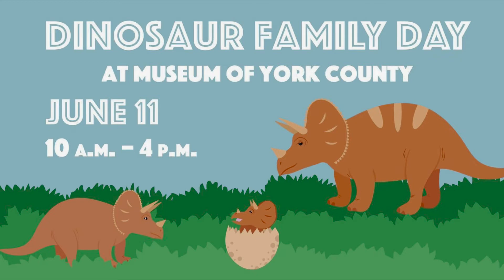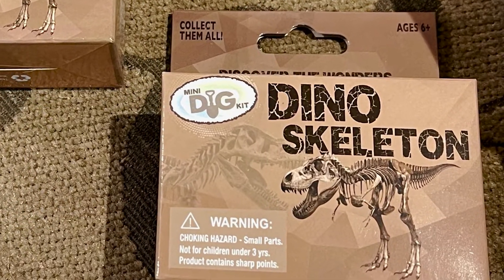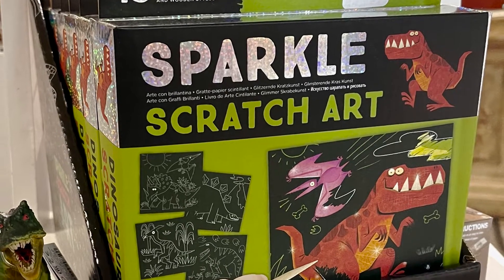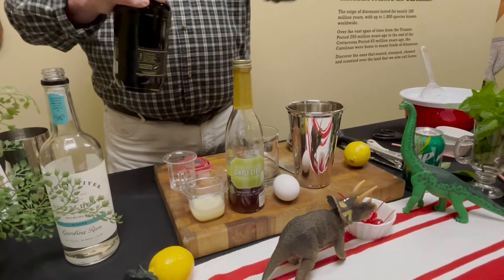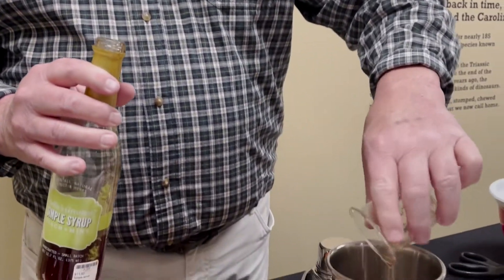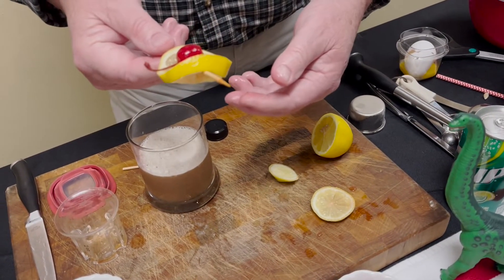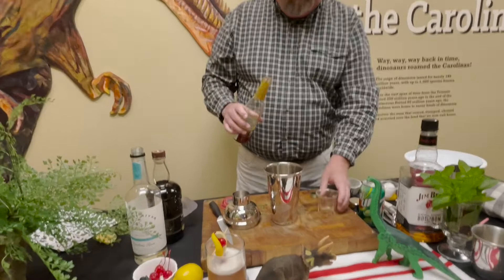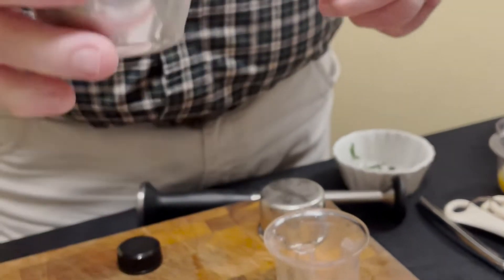What’s InSTORE Fridays - Dino-sour & Jurassic Julep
Celebrate the opening of a new summer dino exhibit at Museum of York County! "Dinosaur Discoveries" opens with Dinosaur Family Day Saturday, June 11 and will run until September 11. Find dino themed gifts throughout our gift shop and watch as Mark makes 2 dino cocktails - a Dino-sour and a Jurassic Julep!

🛍 Visit us in-person or shop online at chmuseums.myshopify.com.